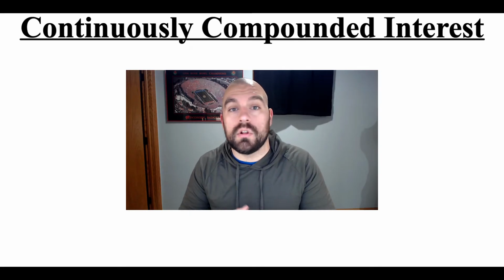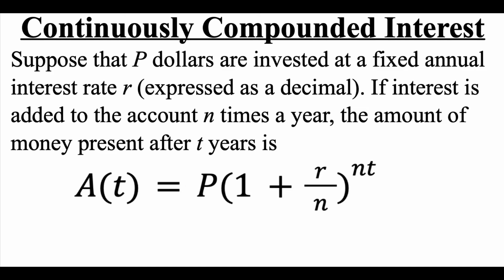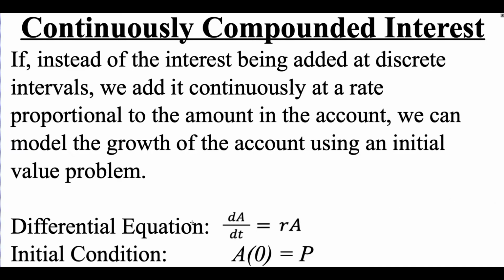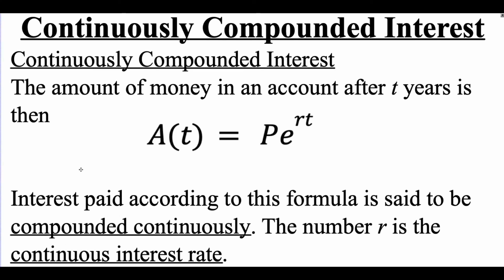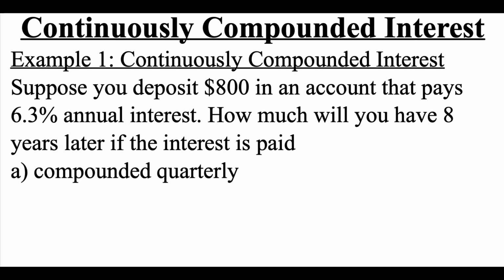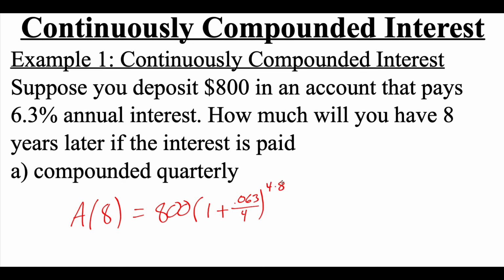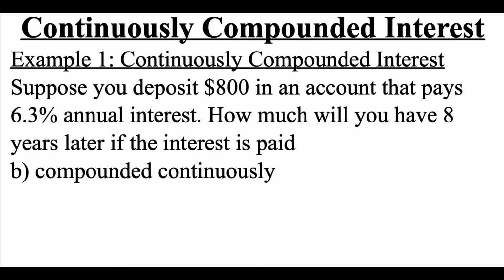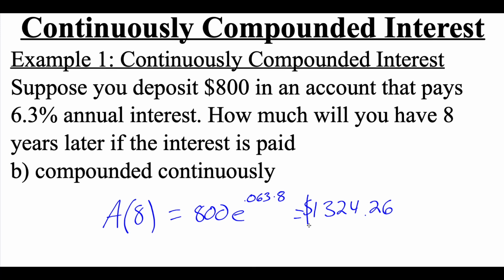7.4.3 Continuously Compounded Interest